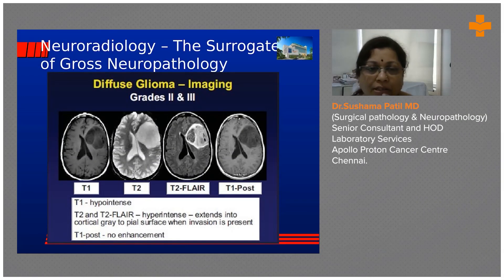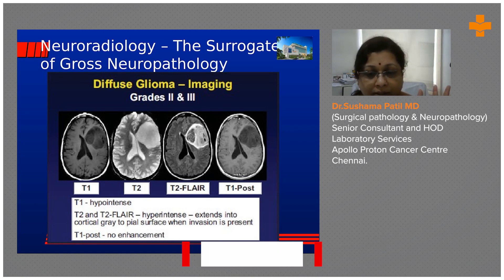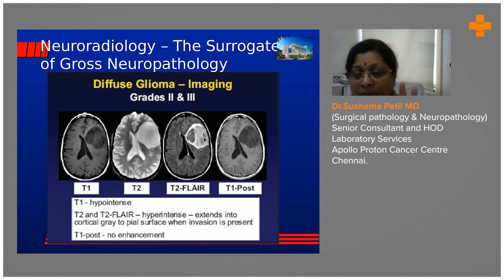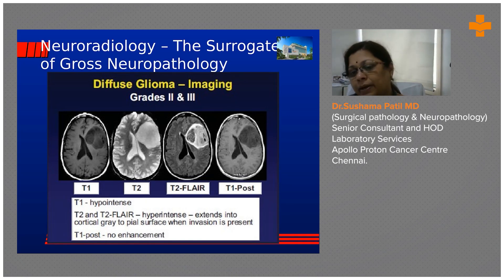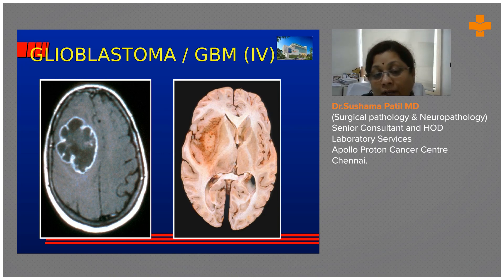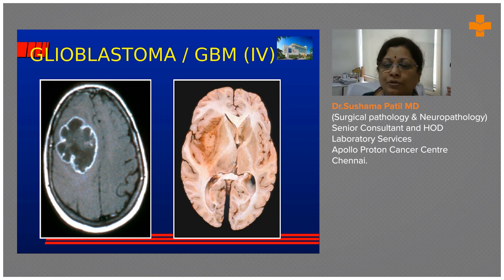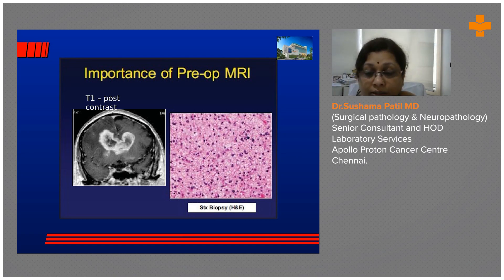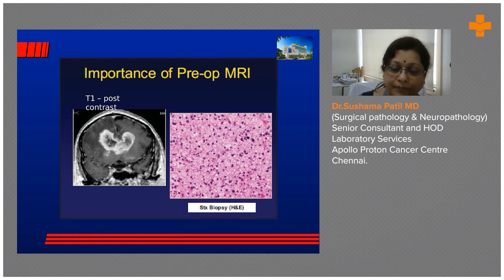Importance of Neuroradiology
Neuroradiology deals with the diagnosis of conditions affecting the nervous system, including the spinal cord, brain, and nerves. Additionally, it could guide surgeons to the site of a problem that needs to be treated during interventions.

Dr. Sushama Patil, MD (Surgical Pathology & Neuropathology), Sr. Consultant & HOD, Laboratory Services, Apollo Proton Cancer Centre, Chennai, discusses the importance of Neuroradiology.